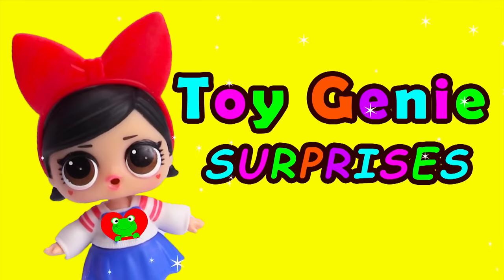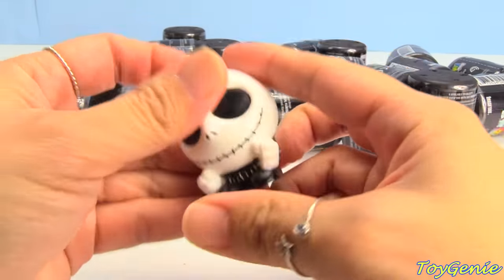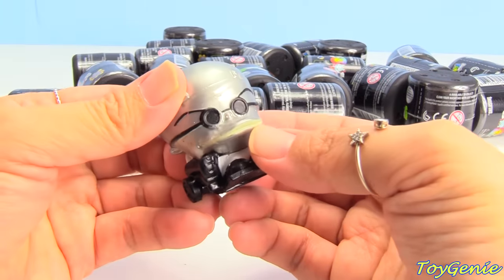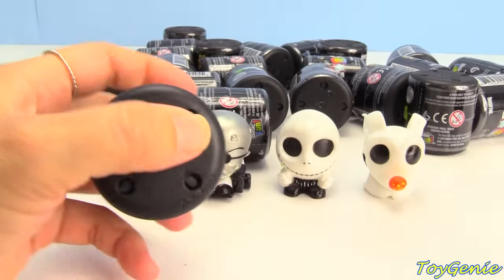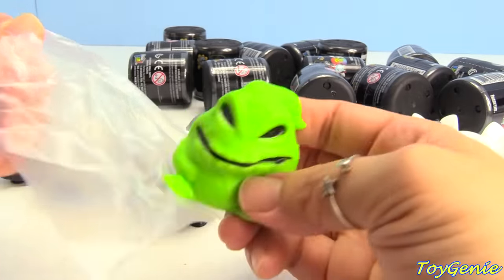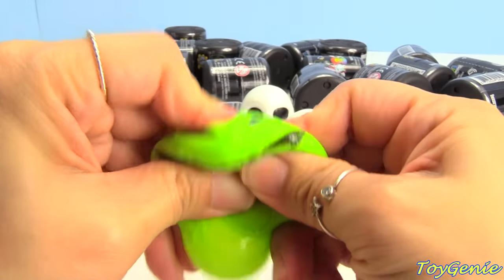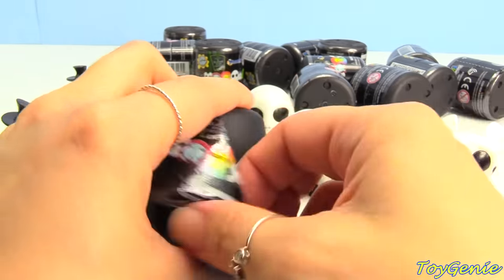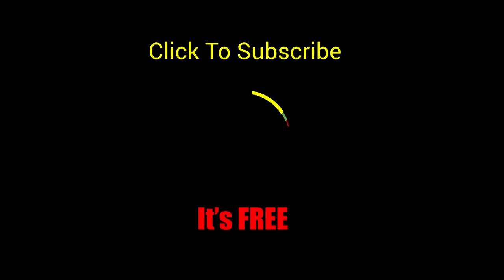Collecting Nightmare Before Christmas Mashems Full Set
Collecting Nightmare Before Christmas Mashems Full Set with Toy Genie.  There are a total of 6 Nightmare Before Christmas Mashems to collect.  The characters include Ultra Rare Dr. Finkelstein, Sally, Jack Skellington, Zero, Mayor, Oogie Boogie.